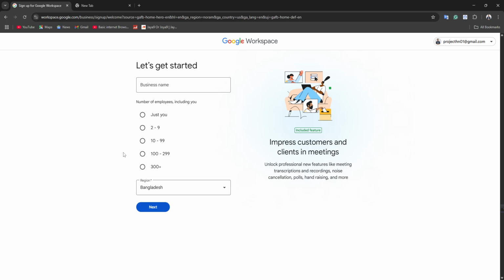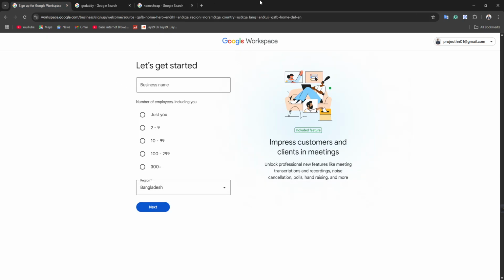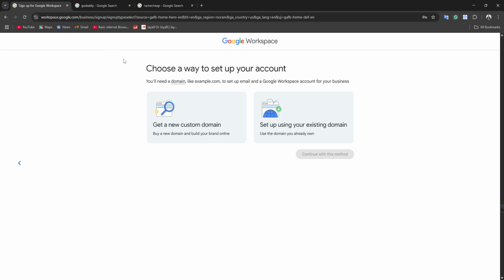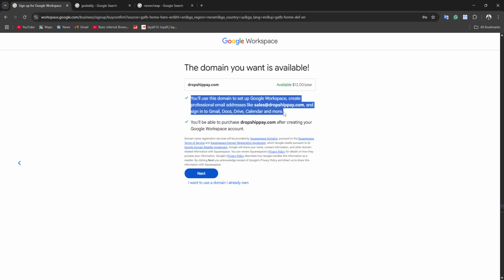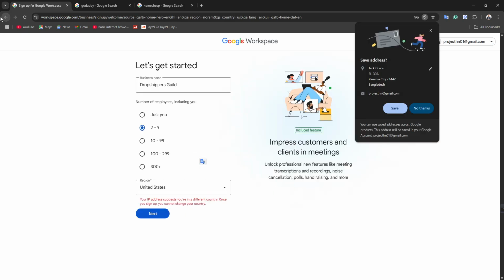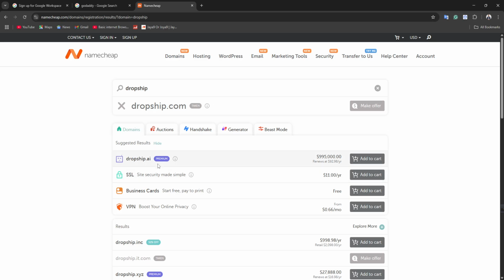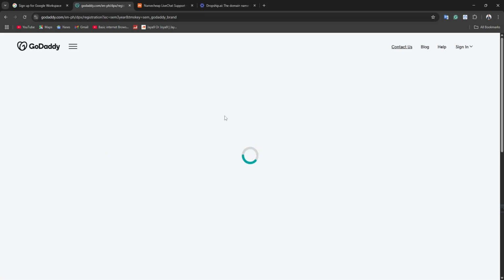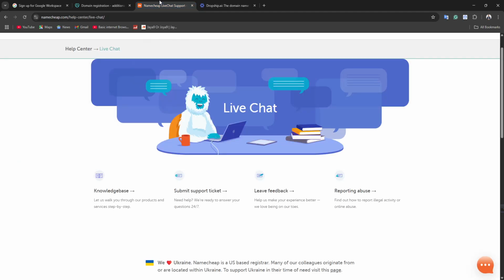How To Set Up Google Workspace Business Emails | Google Workspace Tutorial - 2025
Watch till the end to make your setup smooth and error-free!